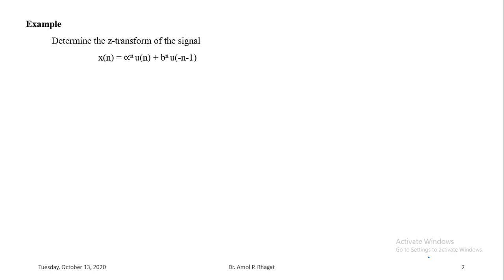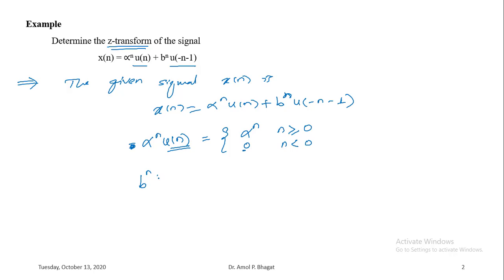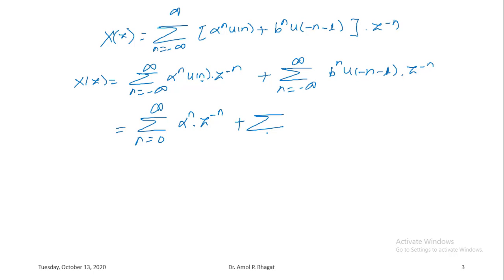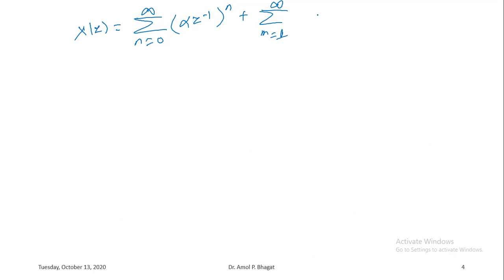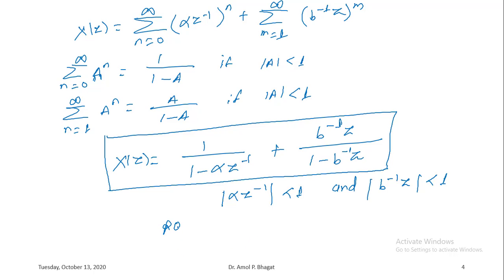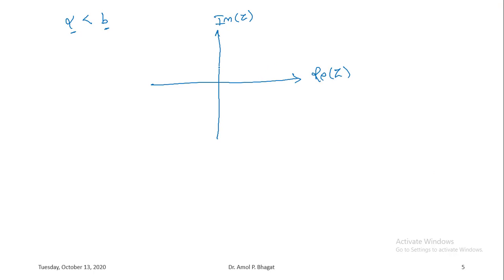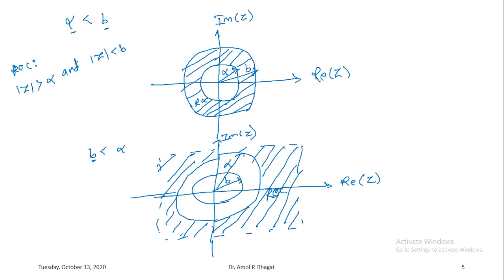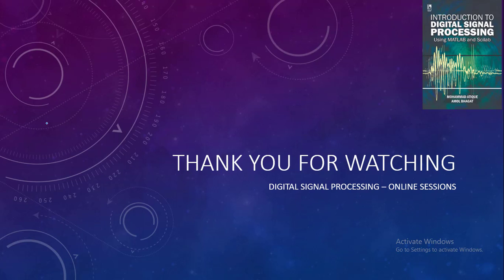Digital Signal Processing: Session 47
The z-transform, z-transform example, ROC plot, Two Sided Signal